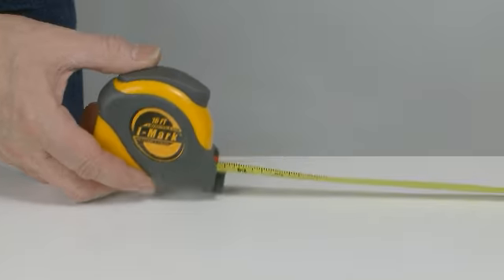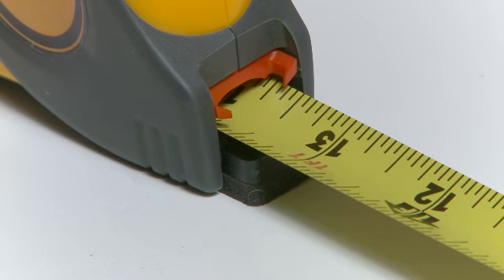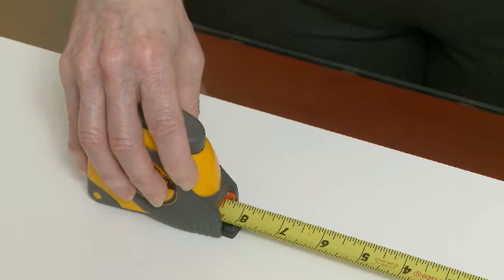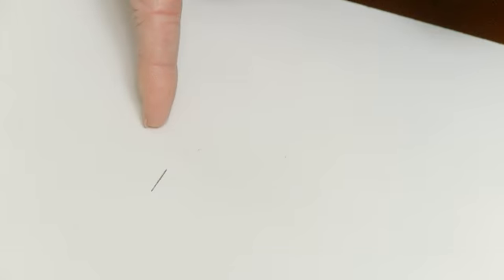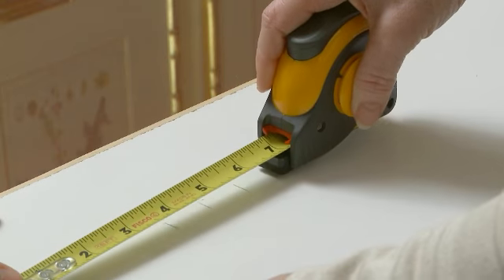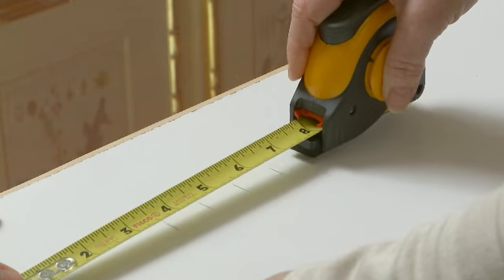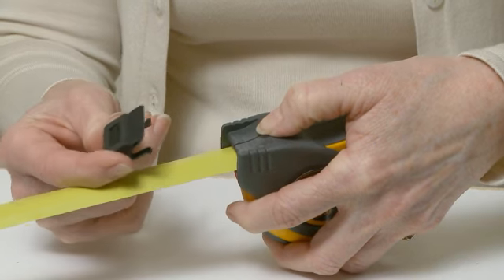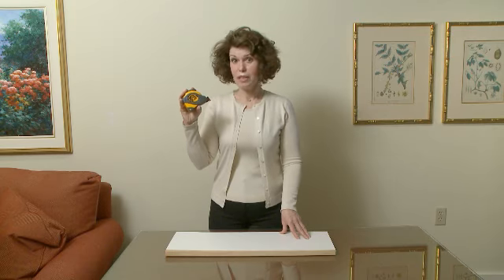How to Use the World's Easiest Tape Measure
This self-marking 16ft tape measure (with a 3/4-in. blade) has a pre-installed marking cartridge that makes it an ideal measuring tool for DIY-ers, including woodworkers, crafters and other hobbyists. Simply measure and press case to mark.